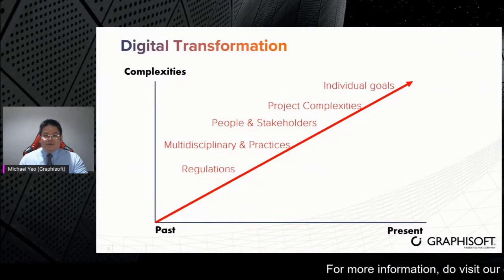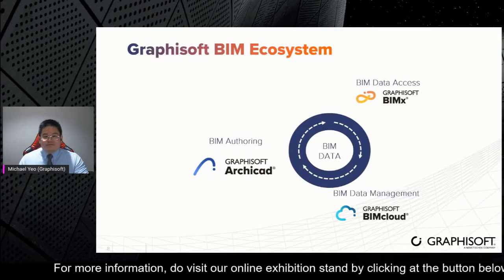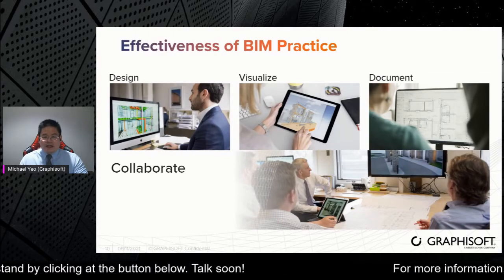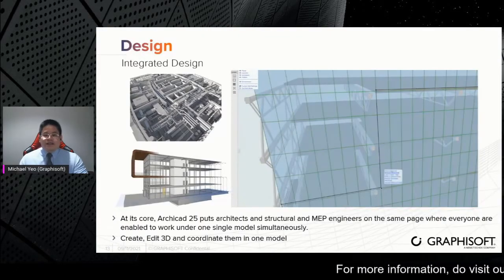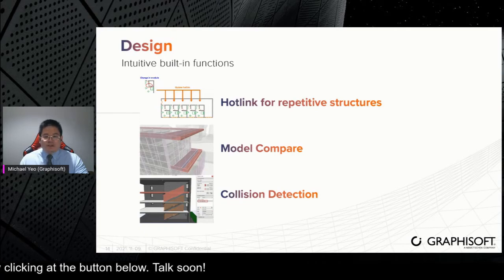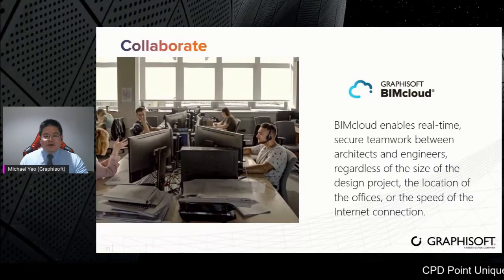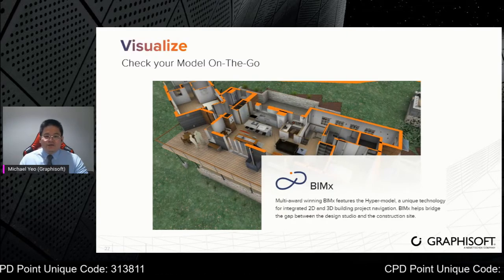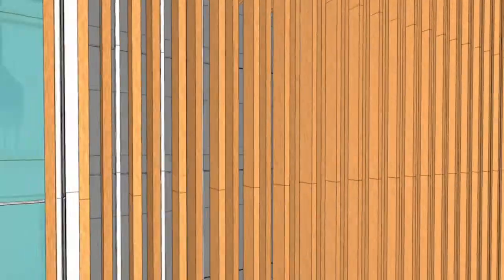Save Time And Cost With A Next Generation Bim Software Solution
Design, collaborate, visualize & document – one BIM for all. Learn how to achieve more with an affordable & advanced BIM solution.

LAM CPD POINTS APPLICABLE*